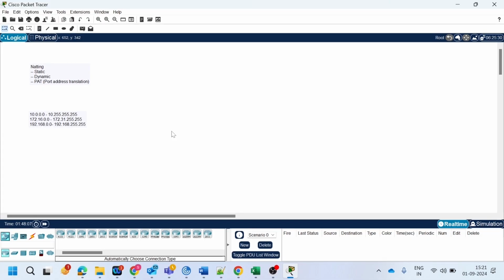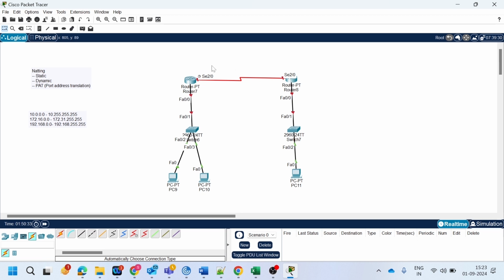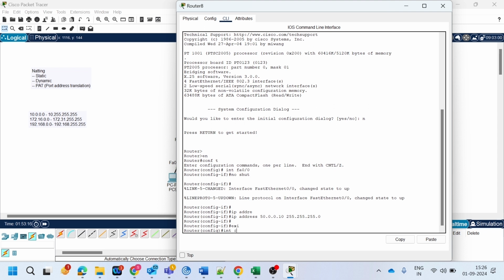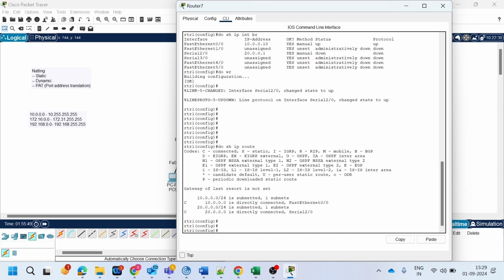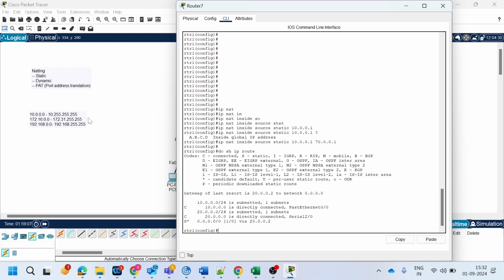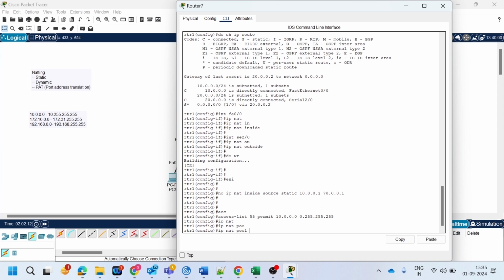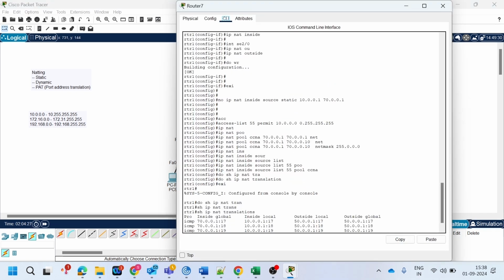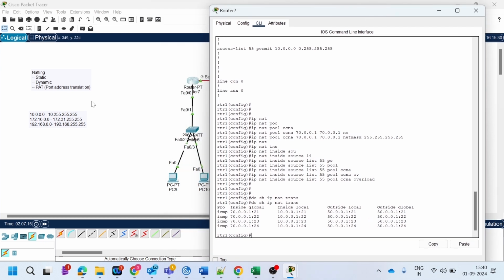How to implement NATTING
Network Address Translation (NAT) is the process of mapping an internet protocol (IP) address to another by changing the header of IP packets while in transit via a router. This helps to improve security and decrease the number of IP addresses an organization needs.

R1 – Static nat
ip nat inside source static 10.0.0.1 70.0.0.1
ip nat inside source static 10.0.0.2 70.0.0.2
exi
interface fastEthernet 0/0
ip nat inside
exi
interface serial 2/0
ip nat outside
exi

R1 – Dynamic nat
access-list 55 permit 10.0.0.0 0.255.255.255
ip nat pool ccna 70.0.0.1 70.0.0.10 netmask 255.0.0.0
ip nat inside source list 55 pool ccna

R1 – Overload nat / PAT
ip nat pool ccna 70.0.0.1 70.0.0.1 netmask 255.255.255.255
ip nat inside source list 55 pool ccna overload